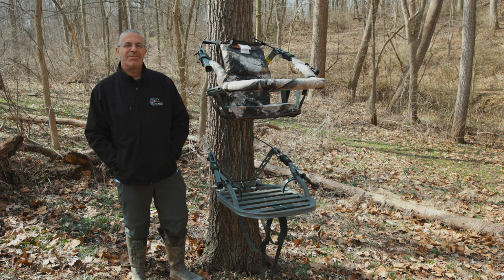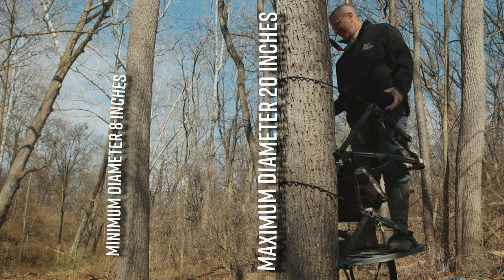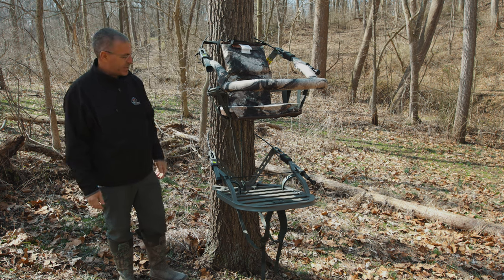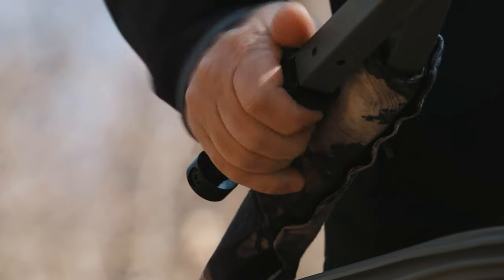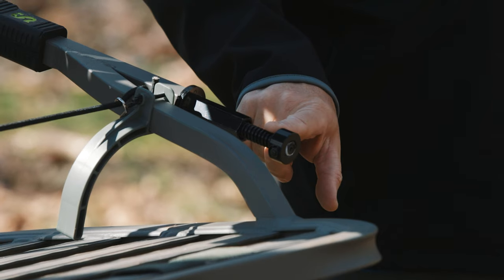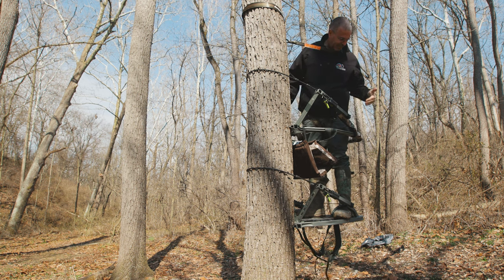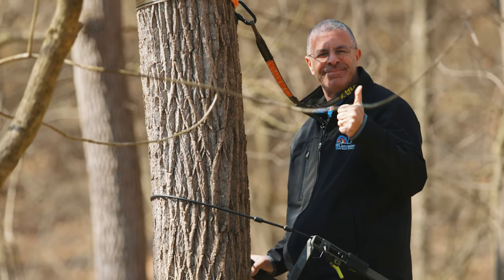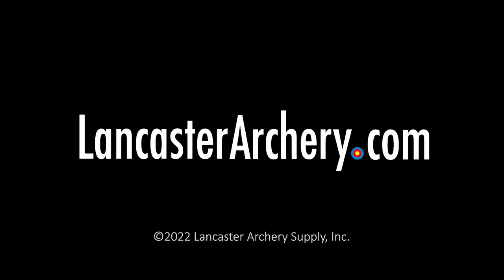NEW Summit Viper Level Pro SD Treestand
Summit's new Viper® Level Pro SD has elevated the treestand game once again with its revolutionary EasyLevel™ dials. Thanks to this innovation, you no longer have to worry about climbing down to dial in the angle of your platforms. Make adjustments to stay perfectly level in your stand while attached to the tree.

SPECS:

TYPE:  ALUMINUM CLIMBING TREESTAND
WEIGHT: 26 LBS.
WEIGHT LIMIT (MAX): 300 LBS.
SEAT FRAME SIZE: 27” W x 37.5” D
PLATFORM FRAME SIZE: 25” W x 36” D
SEAT AREA: (Bottom) 18” W X 12” L / (BACK) 12” W X 20” L
TREE DIAMETER RANGE: 8” - 20”